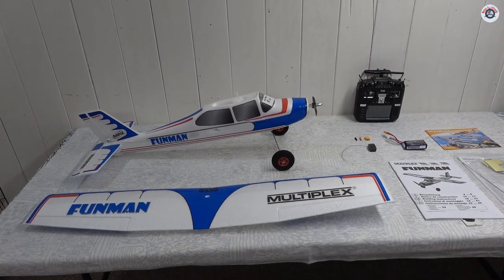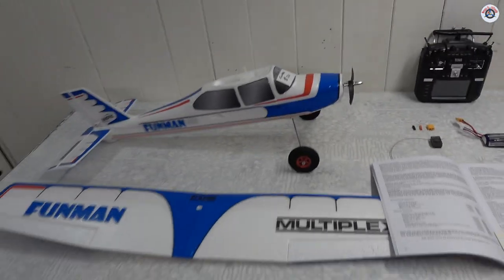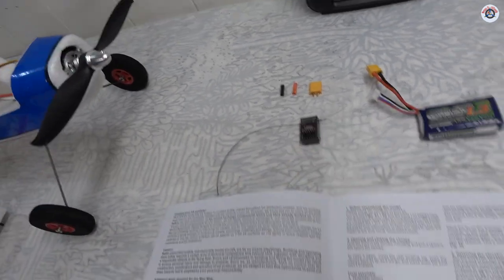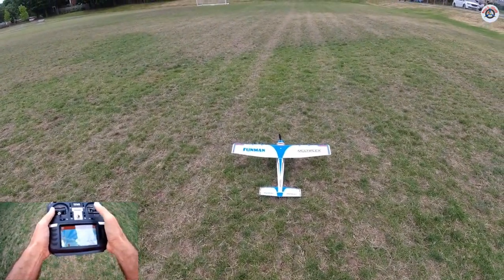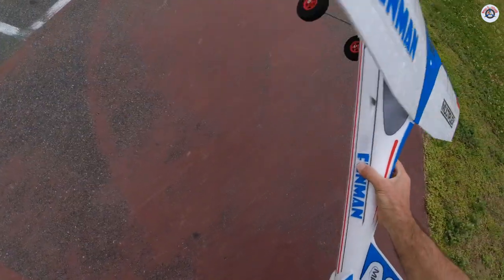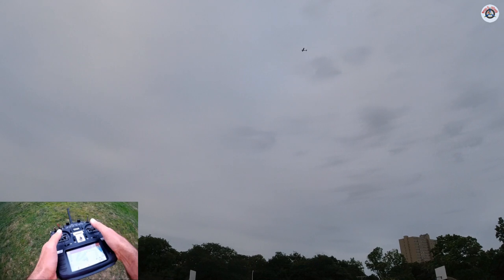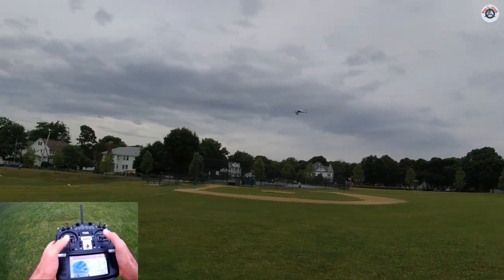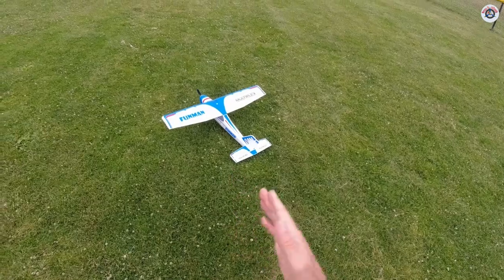I got this RC airplane for only $20! - Multiplex Funman 3CH Trainer (A "Budget RC" Episode)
I got this never-flown Multiplex Funman 3-channel trainer-style RC airplane in receiver-ready (Rx-R) condition at an RC swapmeet (New Hampshire Flying Tigers RC Flea Market) for only $20. This is a high-quality kit Mutiplex that had been discontinued:

The bonus was that seller had skillfully built it. I just had to replace its battery connector to an XT-60, install a Spektrum AR600 6-channel DSM2 receiver (which I had gotten used for about $5 previously), add a 1300mAh battery that I already had, and then bind it to my RadioMaster TX16S OpenTX transmitter to get the airplane ready for its maiden flight.

Initially, it refused to take off due to low elevator throws and incorrect elevator trim. I easily fixed this issue by increasing the elevator throws (by moving the control linkage to an inner hole on the elevator control horn) and then physically centering the elevator. The second attempt was successful and the Funman flew beautifully and was extremely stable in the air. What an amazing budget RC deal and an excellent airplane for beginner pilots!

Thank you very much for watching. If you find this video useful, informative or entertaining, please give it a thumbs-up. I hope you are part of this amazing hobby, or at least considering joining, because it is so much fun and rewarding.